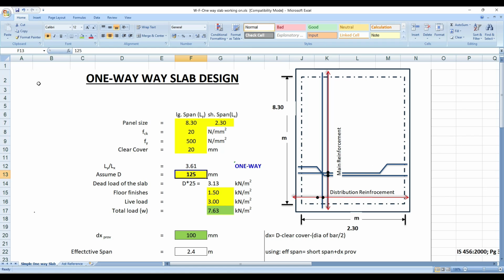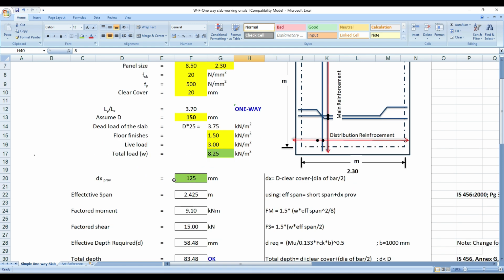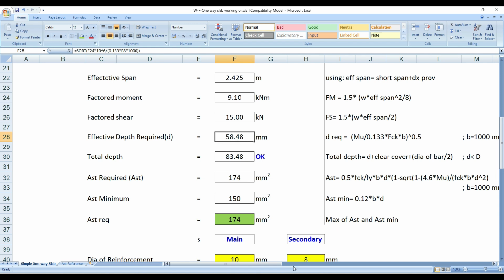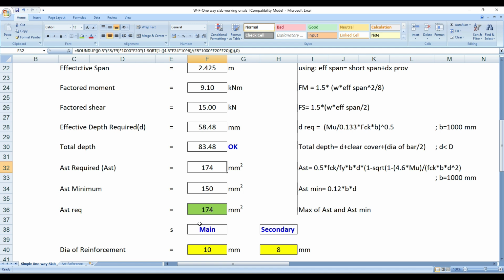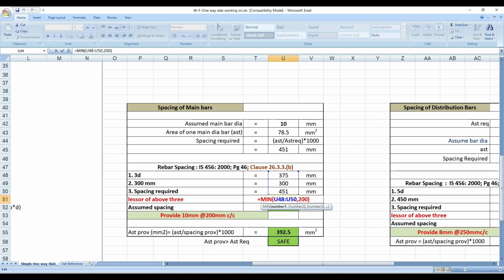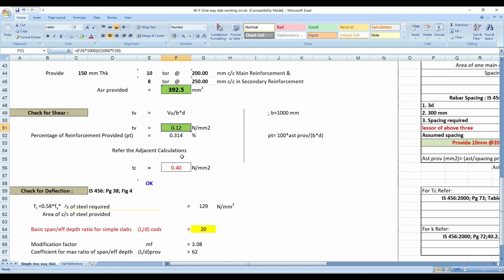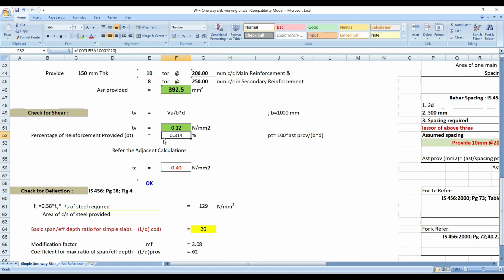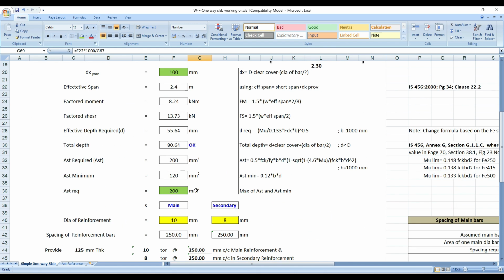One Way Slab Design using Excel Sheet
Welcome to my Structural Engineering channel! In this video, we dive deep into the world of structural analysis using ETABS.

Today's focus is on designing One Way Slab by using an Excel Sheet. We will be referring IS Code book and various clauses along with discussing some real-life cases when it comes to reabr spacing in slabs.